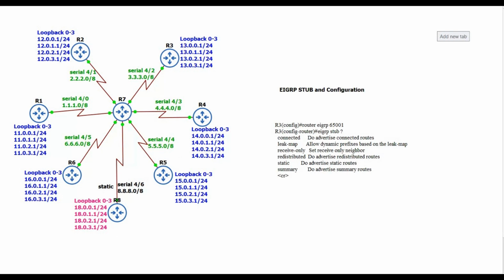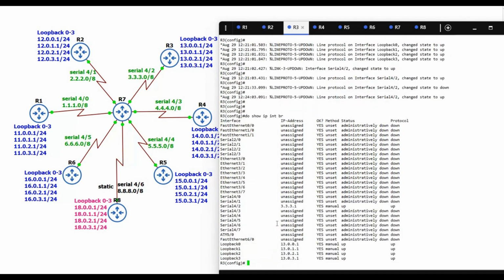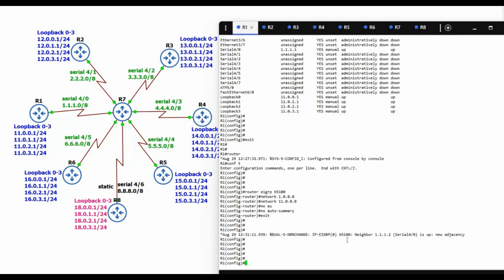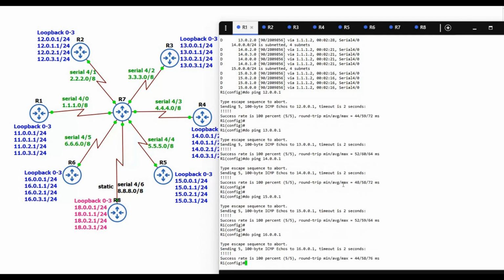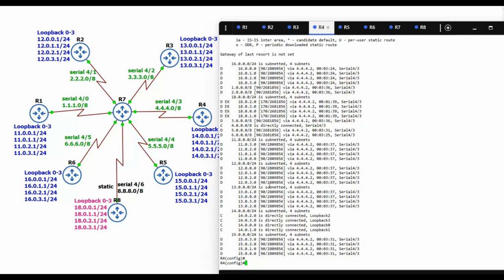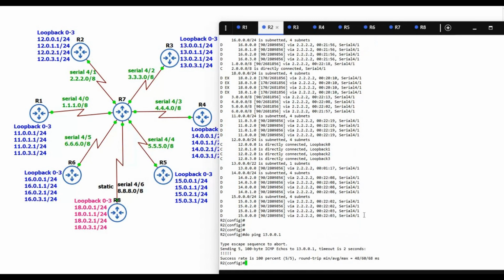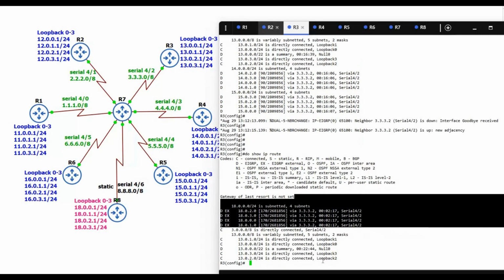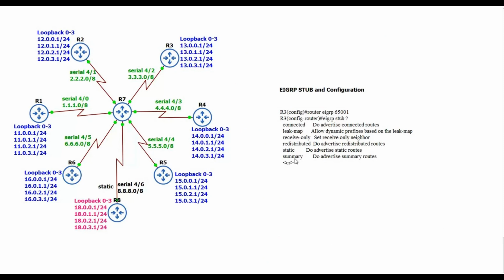How to configure EIGRP STUB | connected | leak-map | receive-only redistributed | static | summary.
EIGRP STUB
Stub routing is one way to limit queries. A stub router is one that is connected to more than two neighbors and should be a transit router.

The EIGRP stub routing feature improves network stability, reduces resource utilization, and simplifies remote router (spoke) configuration. Stub routing is commonly used in a Hub-and-Spoke topology.

Connected means the router advertises connected routes only for those interfaces that match with a network command.
 Leak-map means the router advertises only which is specified by a leak-map
 Receive-only means the router does not advertise any routes. This option can be used with any other option.
Redistribution means the router advertises only the redistributed routes.
Static means the router advertises only the static routes with redistributed static commands configured.
Summary means the router advertises only auto-summarized or statically configured summary routes

What is Route Leaking? How to configure Leak-Map?

1. Complete CCNA CCNP and CCIE

2. CCIE LABs

3. MPLS full course

4. DMVPN

5. QoS

6. IPSec